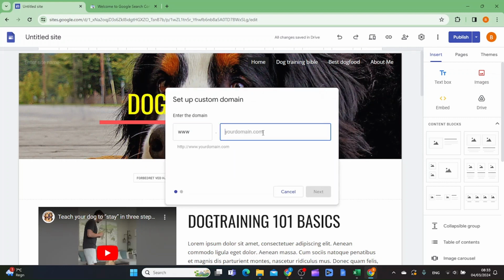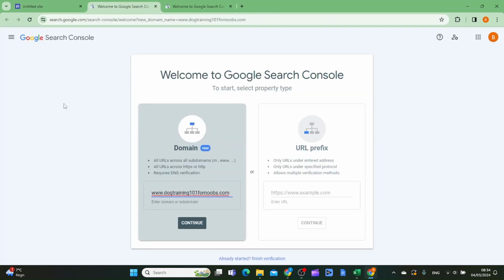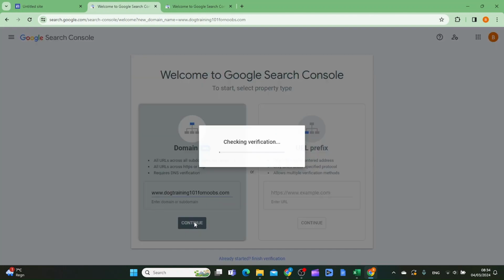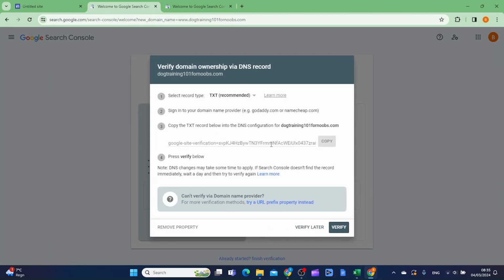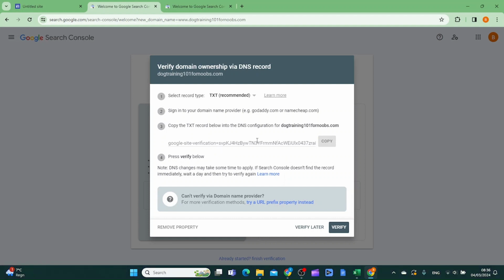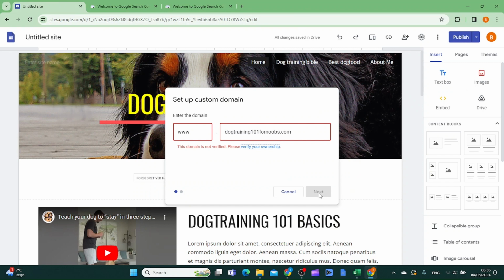Setting Up Domain Google Sites (Step By Step) 2025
Setting Up Domain Google Sites

In this step by step tutorial, we'll show you how to set up your own custom domain on Google Sites. This is a great option for businesses, personal websites, or any other website that wants a professional domain name. Watch this video to learn how to easily set up your own custom domain on Google Sites in just a few simple steps!